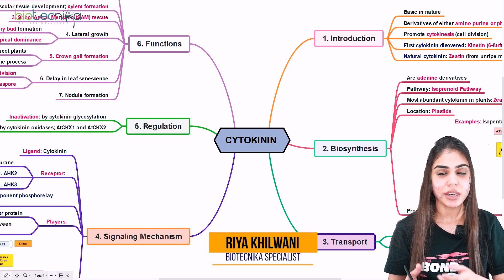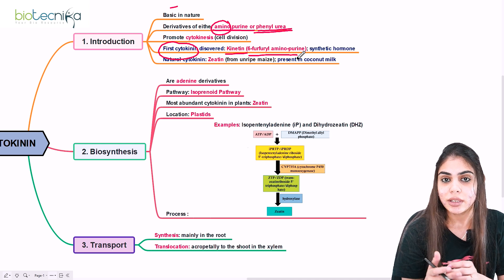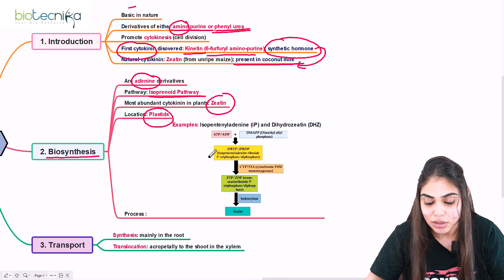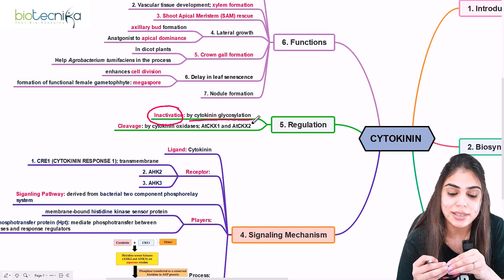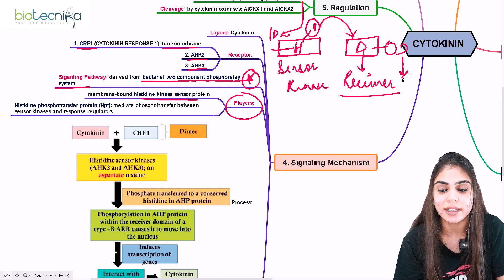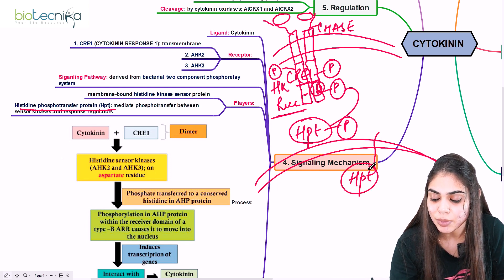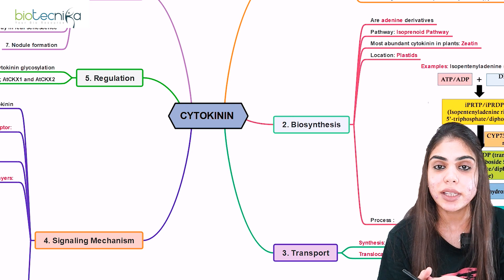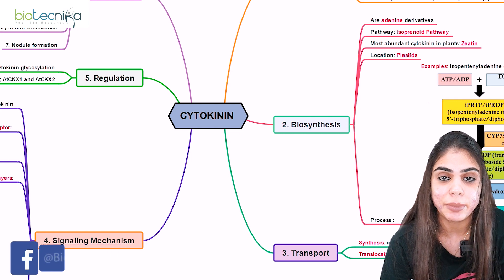Cytokinin Phytohormone | Biosynthesis | Signaling | Regulation | Transport | CSIR UNIT 6 Lecture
Cytokinin Phytohormone | Biosynthesis | Signaling | Regulation | Transport | CSIR UNIT 6 Lecture. Cytokinin Phytohormone, CSIR NET UNIT 6 phytohormone, Phytohormone Synthesis, Cytokinin Signaling, Phytohormone regulation, CSIR NET UNIT 6 Topics, CSIR NET Phytohormone video.

Final Call for Admissions, FRESH Batch For CSIR NET Life Science

Enroll in Guru Batch 2022 Starting on 5th September

Enroll & Get Free CSIR NET Mind Maps, an Exclusive Guru Assistance program, and much more.

Starts on 7th October 2022